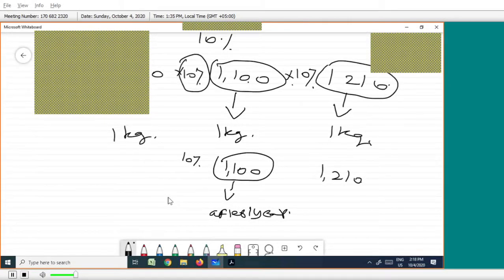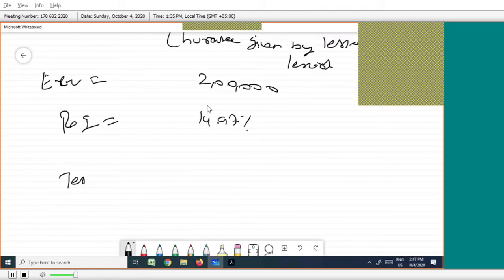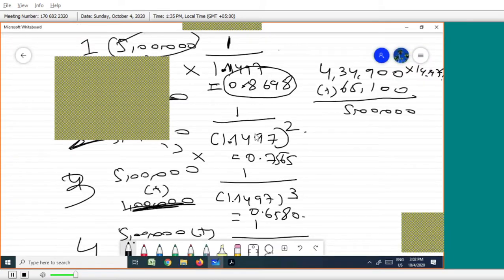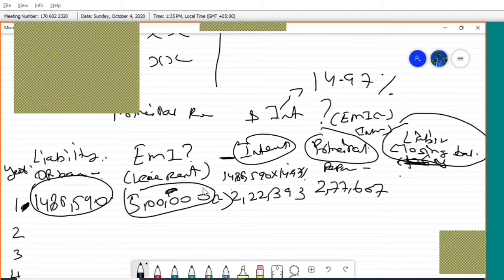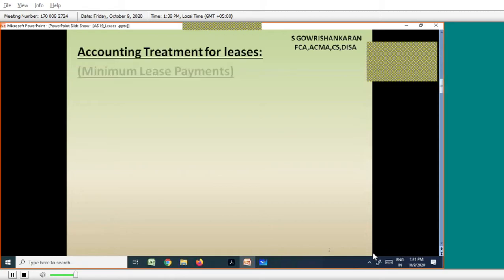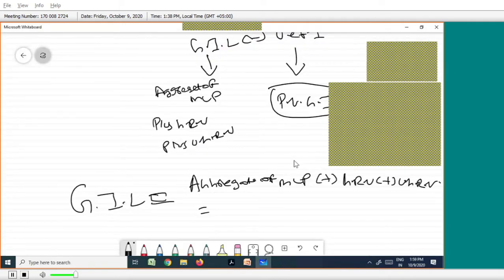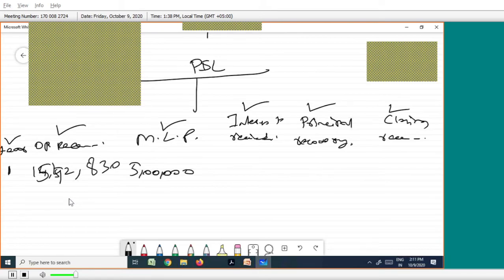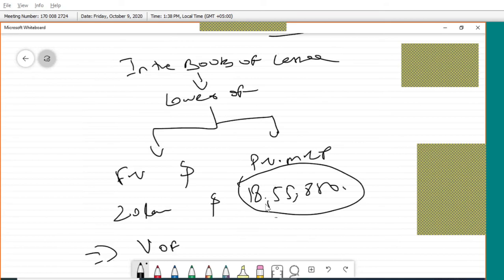COMPANY ACCOUNTS AND AUDIT CMA INTER GROUP 2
AS 19 Accounting for leases - PART 3